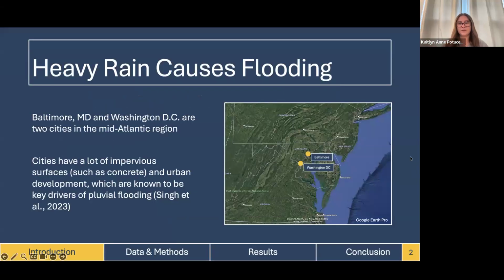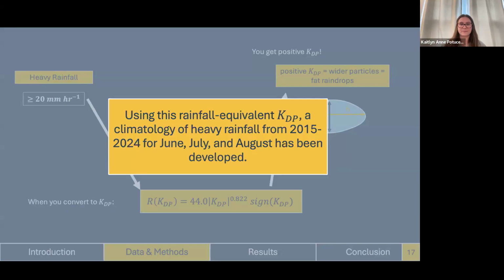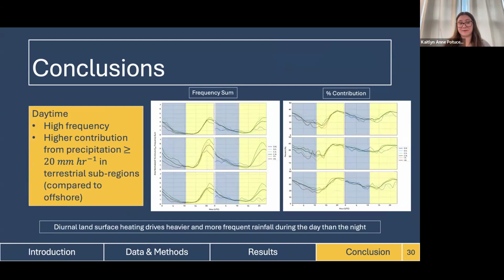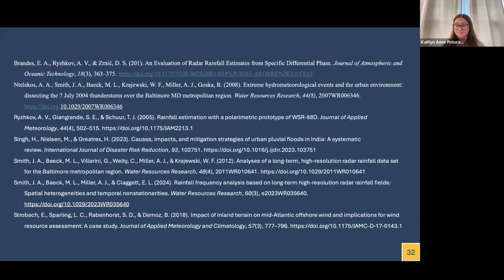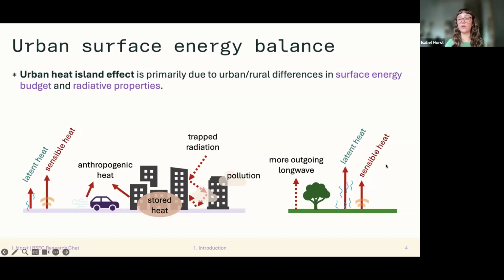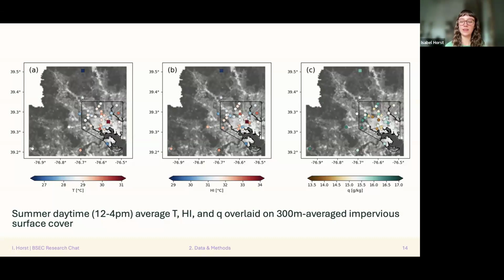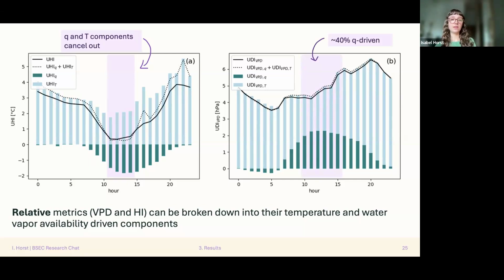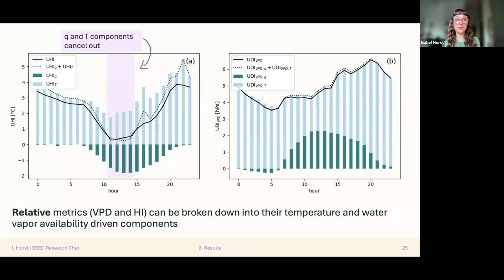BSEC Research Chats: Atmospheric Dynamics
March 25, 2026 research updates from the Baltimore Social-Environmental Collaborative's atmospheric dynamics theme team.